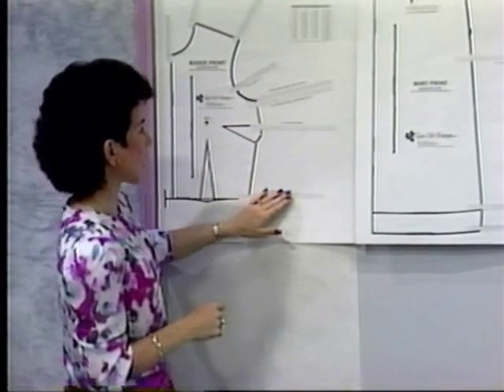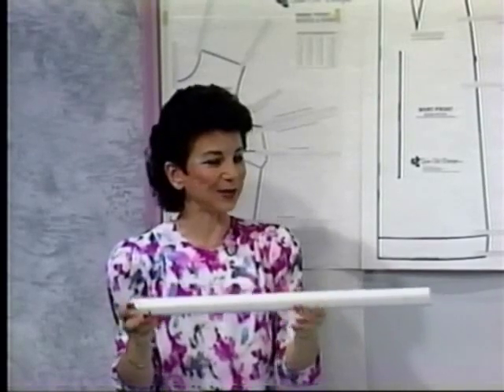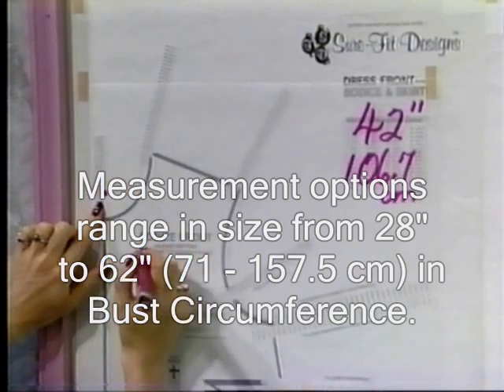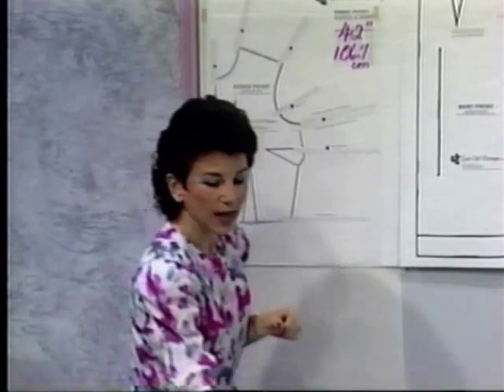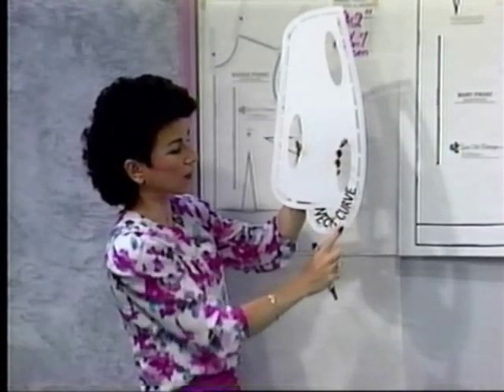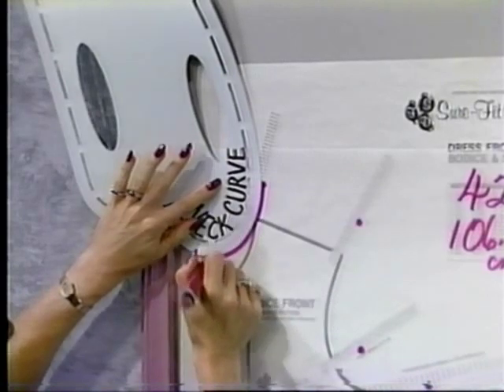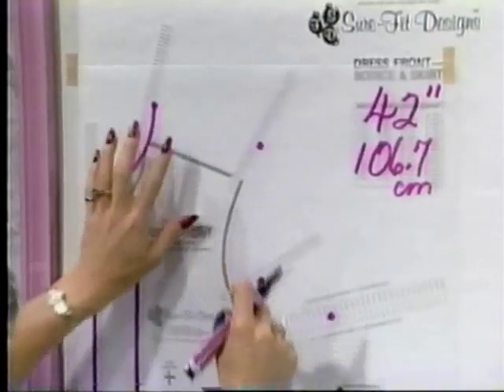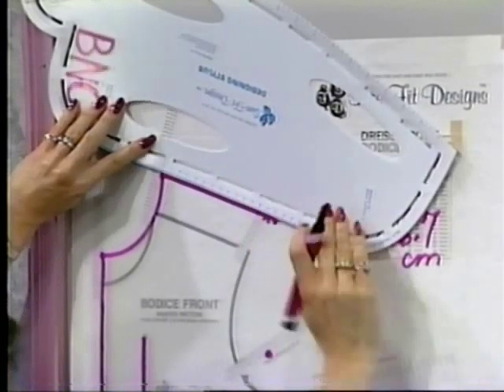Tutorial: Drawing the Bodice Front Part 1 with Sure-Fit Designs™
See how to draw the Sure-Fit Designs Bodice Front pattern Part 1 to create a unique representation of your body dimensions.  How to draw a basic bodice.  How to make your own patterns. Sure-Fit Designs provides an easy fitting, designing and sewing system that allows you to blueprint your body shape and size, which results in a personalized fit.  Your body blueprint will fit, resulting patterns will fit. Great for full figure and plus size pattern making.